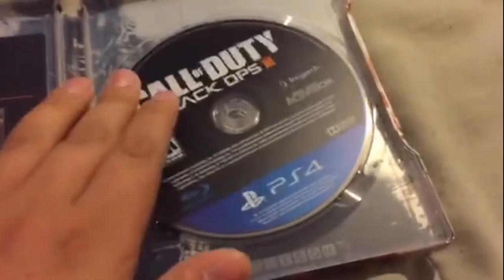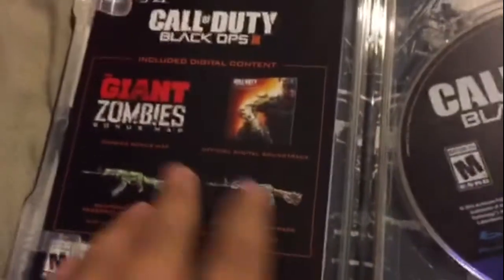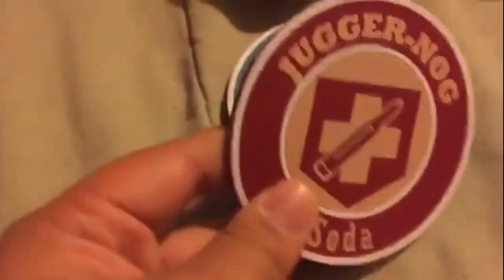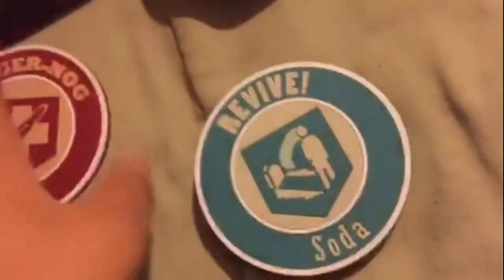CALL OF DUTY BLACK OPS 3 JUGGERNOG EDITION UNBOXING